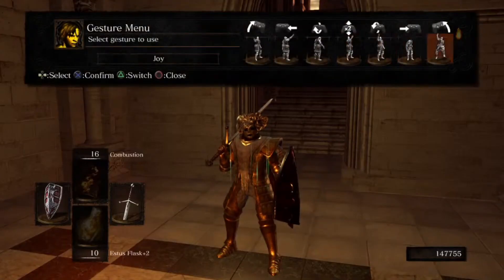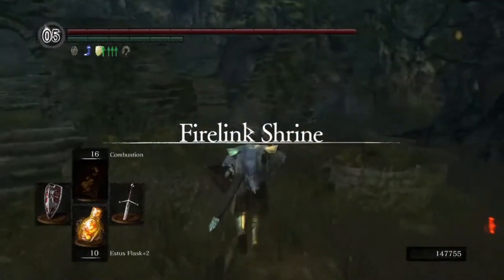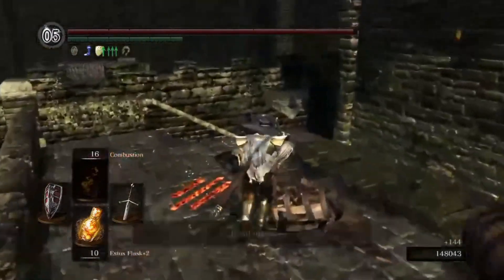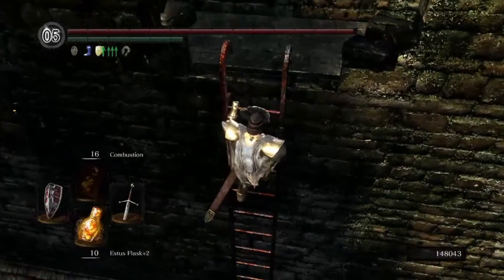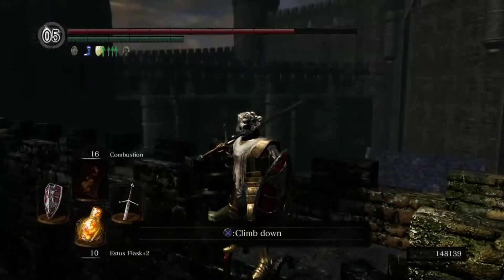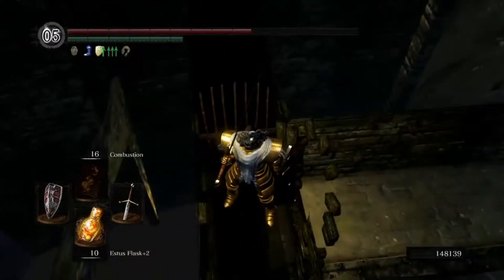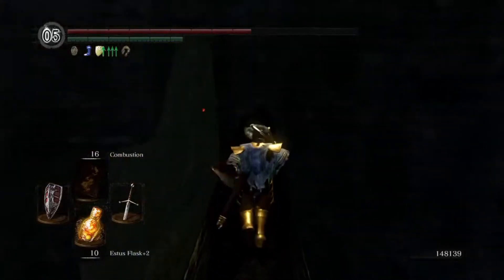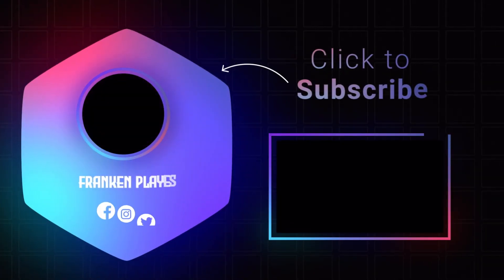how to cheese the shortcuts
first and foremost have a great day night evening as much as possible.
heres links to all of my streaming accounts